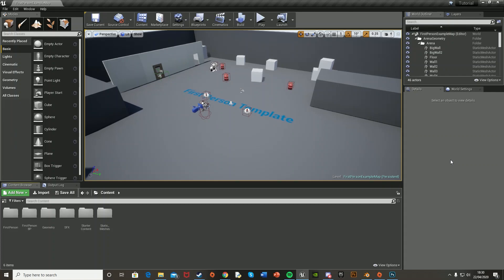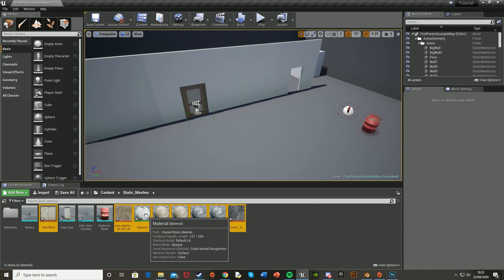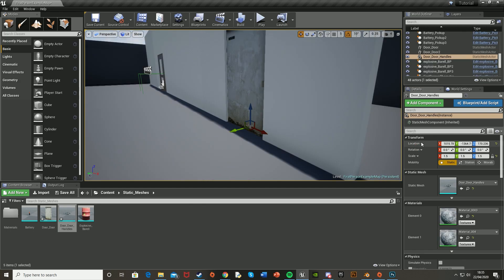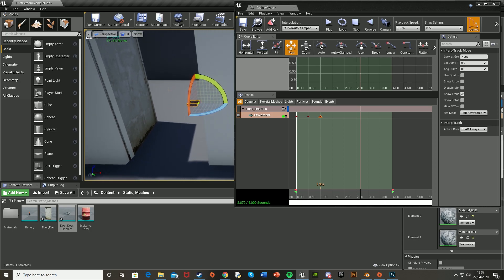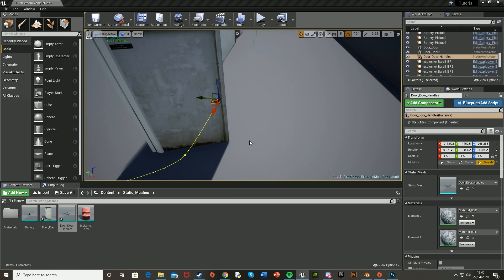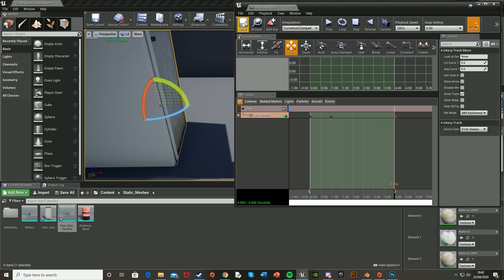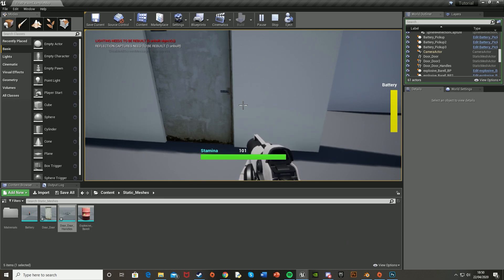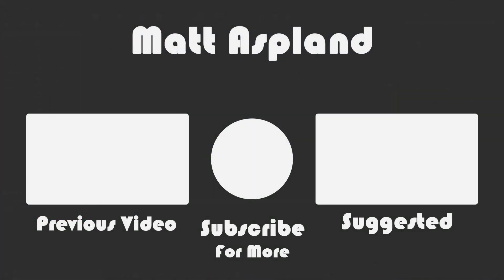How To Open A Door With The Handle - Unreal Engine 4 Tutorial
Hey guys, in today’s tutorial I’m going to be showing you how to open and close a door with a door a handle animation, sound effects and using a key press.